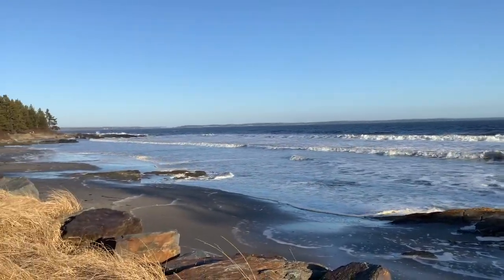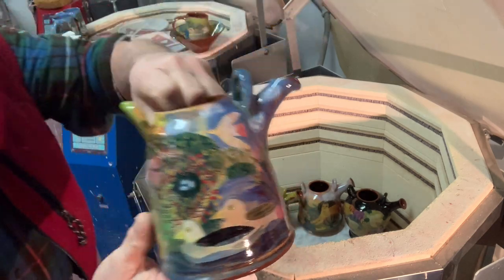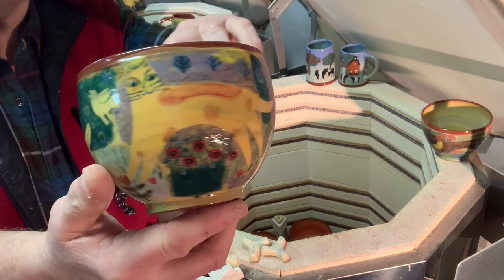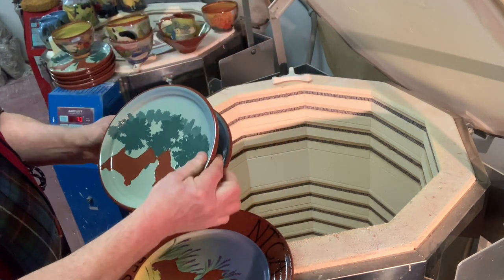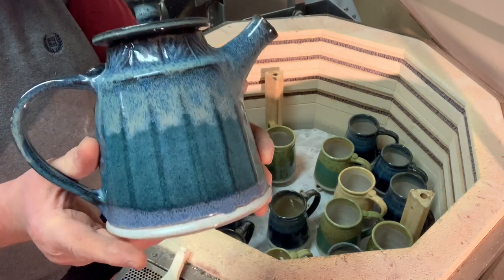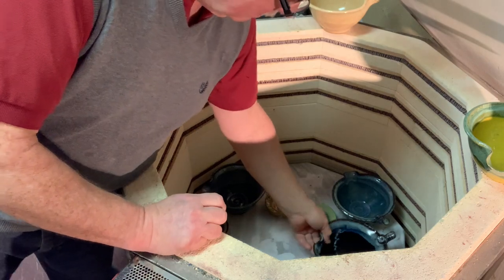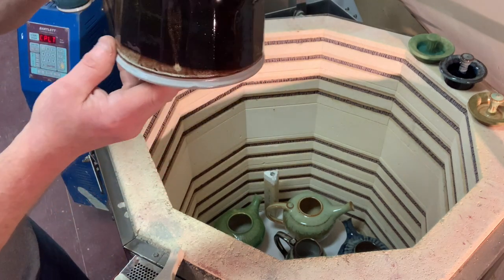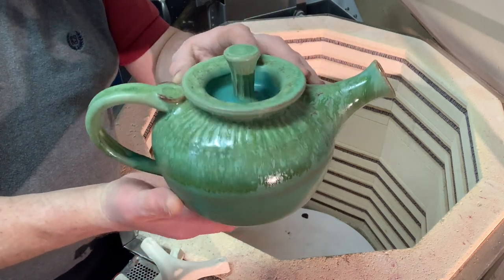Two glaze Kilns unloaded 040122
First kiln is a cone04 glaze firing full of hand painted whimsical pottery by my wife Jacqueline M Cohen. The second kiln shows 8 teapots with matching mugs.